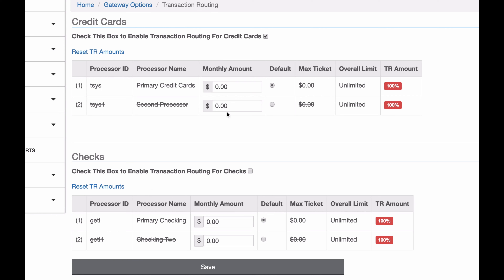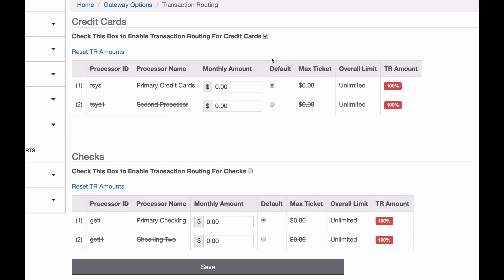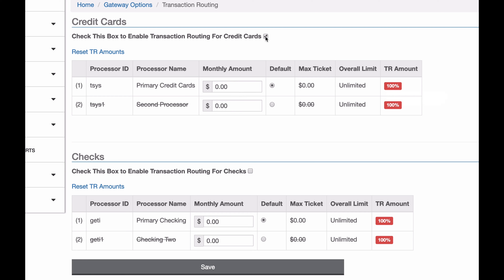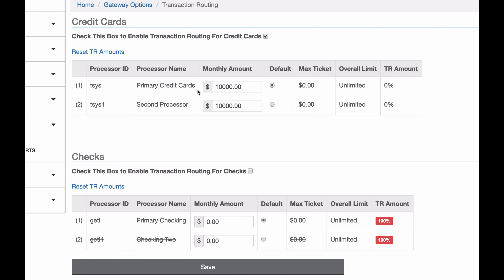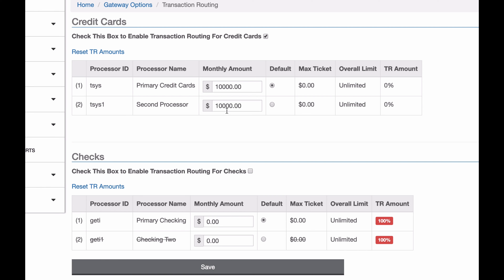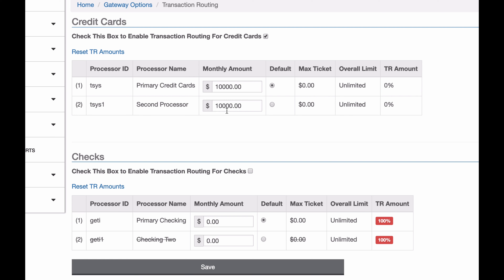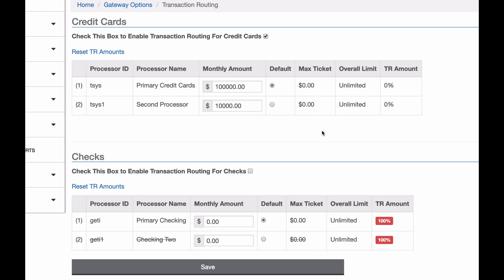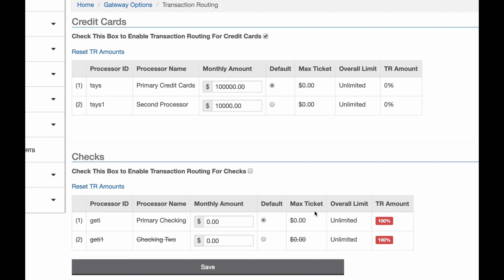NMI Gateway | Transaction Routing Settings | M1 Tech Support